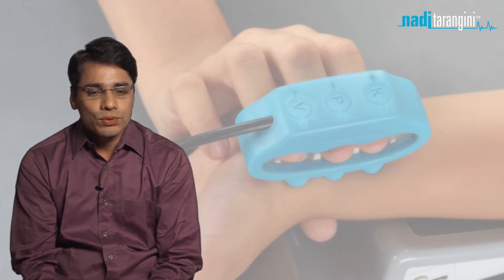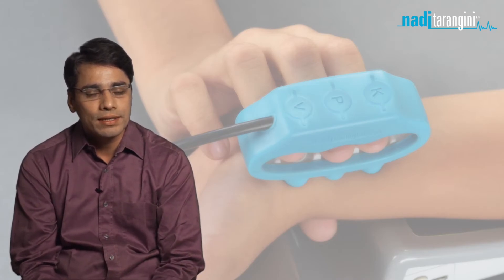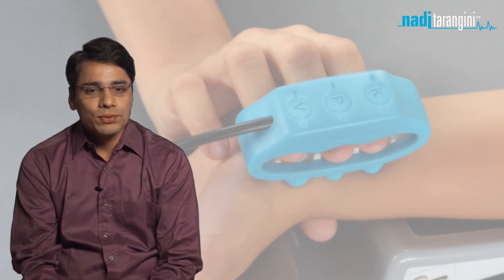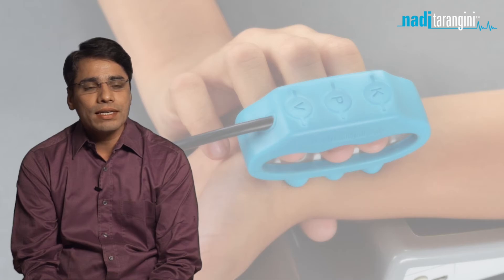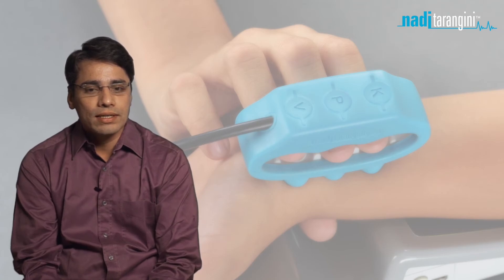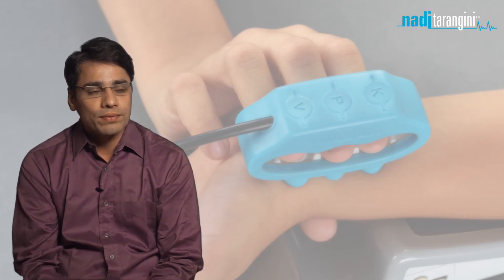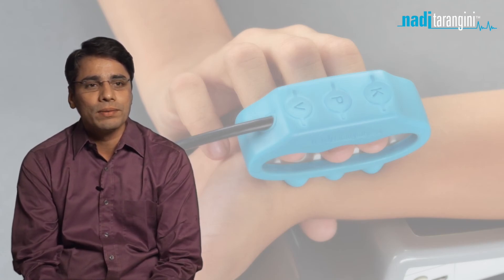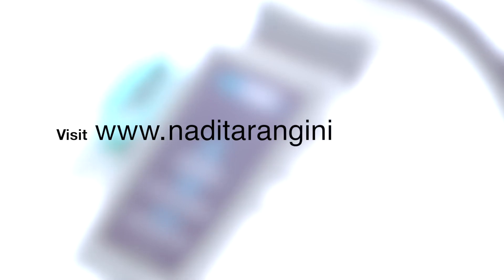Nadi Tarangini Milestones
Our founder Dr. Aniruddha Joshi shares the key milestones in his journey of developing Nadi Tarangini